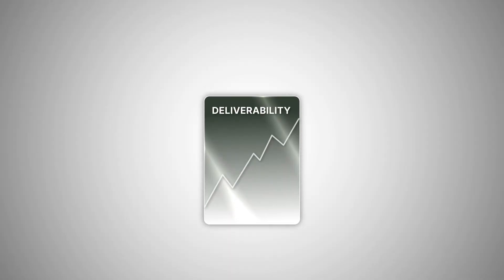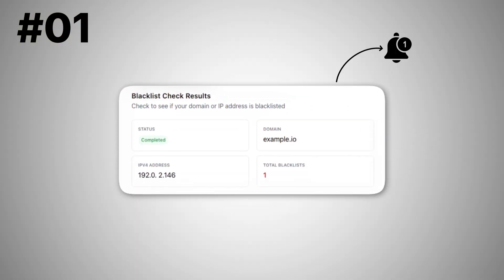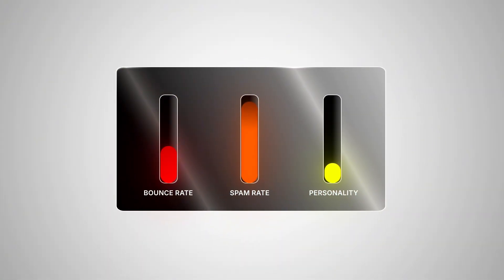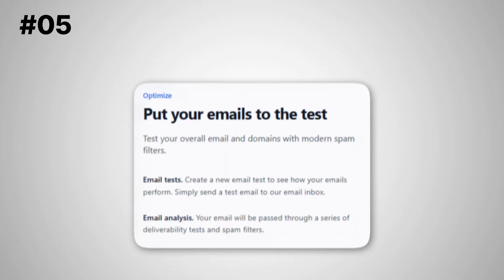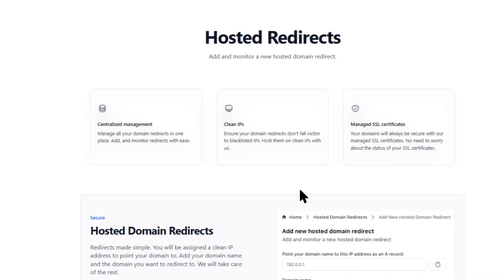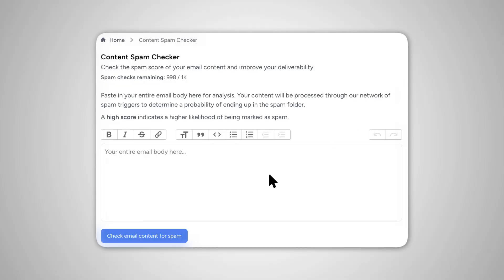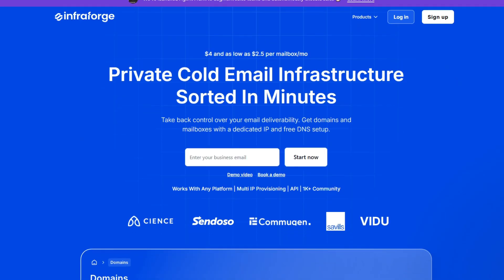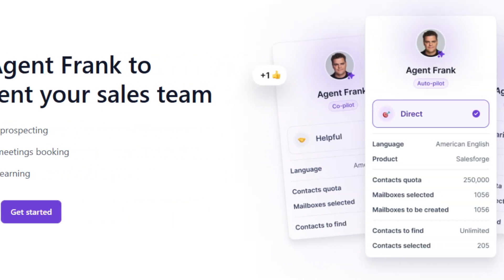Say GOODBYE to SPAM Folders with Emailguard.io!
Are you tired of receiving unwanted emails and spam messages in your inbox? Do you struggle to keep your email organized and clutter-free? Introduce Emailguard.io, the game-changing solution that helps you say goodbye to spam folders for good! With Emailguard.io, you can filter out unwanted emails, reduce spam, and protect your email account from cyber threats. Learn how this innovative tool works and how it can revolutionize the way you manage your emails. Say goodbye to spam folders and hello to a more organized, stress-free inbox today!

Timestamps:
00:00 - Emailguard.io explained
00:53 - Blacklist monitoring
01:55 - Email Validation
02:30 - DMARC monitoring
03:01 - DNS record Authentication
03:32 - Email tester
04:04 - Domain redirection
05:02 - Mailbox placement test
05:39 - Email Spam Checker
06:17 - Domain Masking Proxy explained
07:10 - Emailguard.io pricing
07:28 - Emailguard.io alternatives